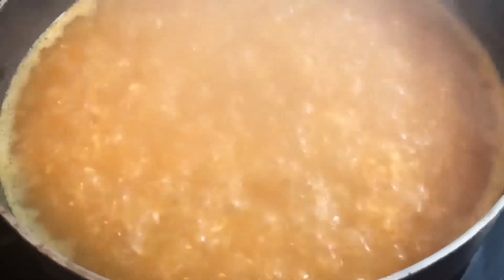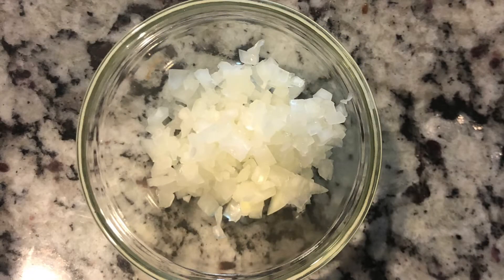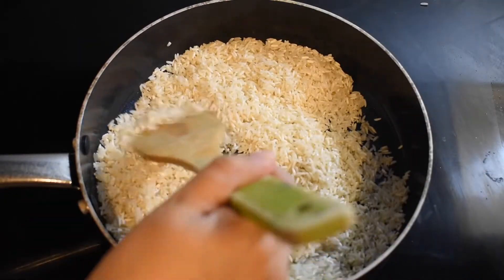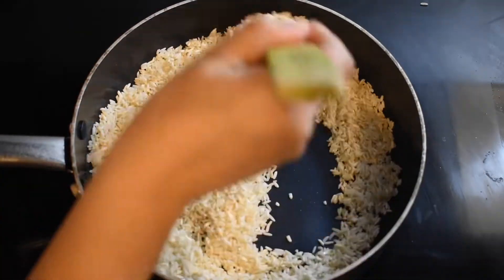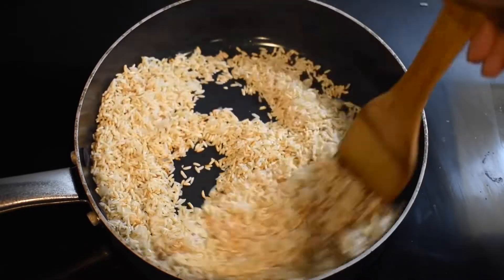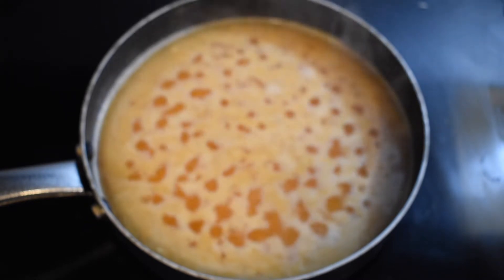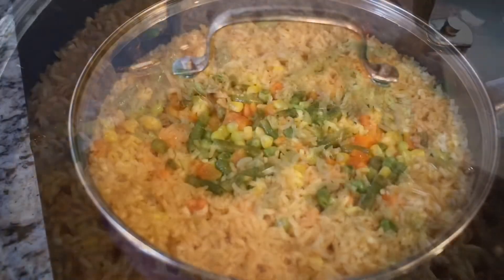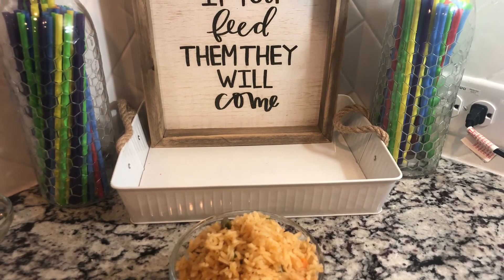Cook With Me! Mexican Rice!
I thought I would never EVER be able to conquer Mexican Rice. Don’t let your mind trick you in to believing its hard! you are capable of CREATING anything! Enjoy!

1 ½ c Rice (Washed or Unwashed your preference)
3 Cups Water
1 TBS Olive Oil
1 TSP minced garlic
2-3 TBS diced onion
1 TBS Caldo De Pollo
1 TBS Caldo De Tomate
1 TSP Garlic Powder
1 TSP Onion Powder
½ c Mixed Veggies (your preference)